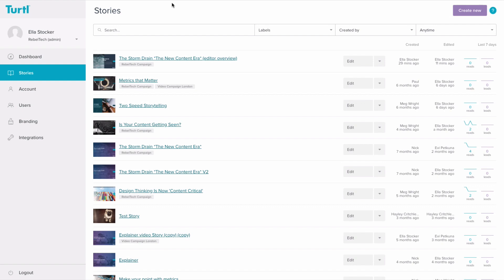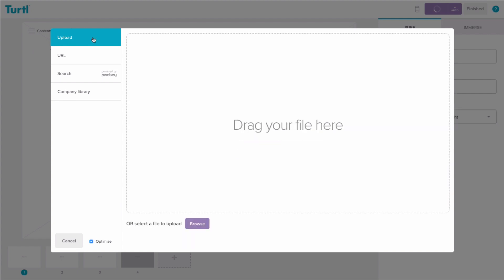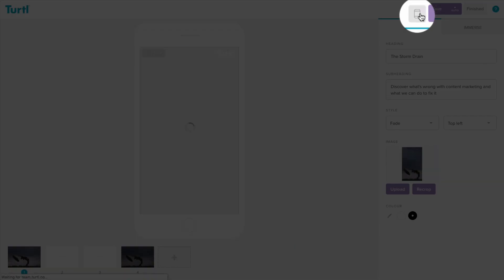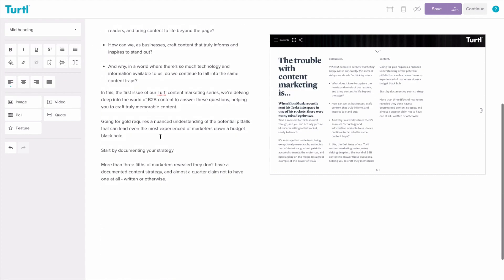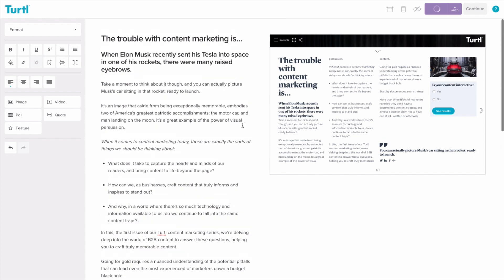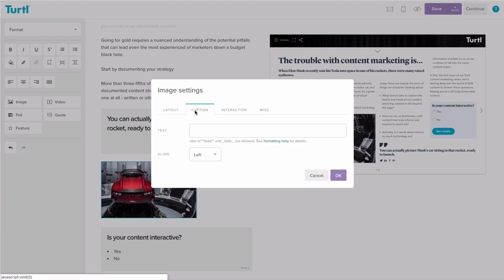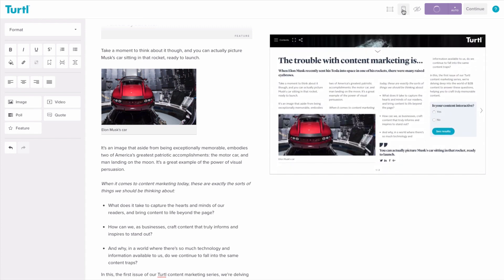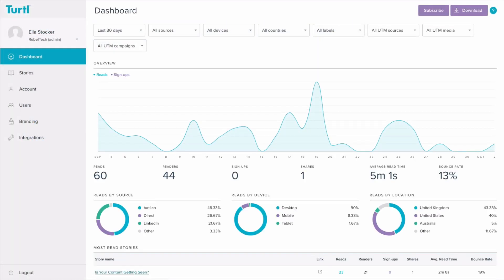Turtl editor overview - awesome digital experiences in minutes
Discover how to create awesome digital experiences in minutes with Turtl's end-to-end content creation software.